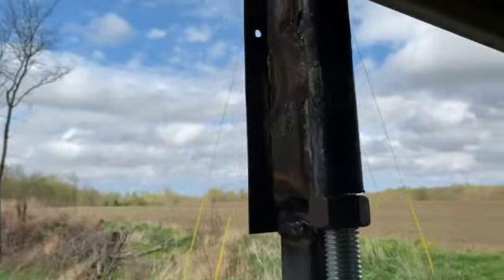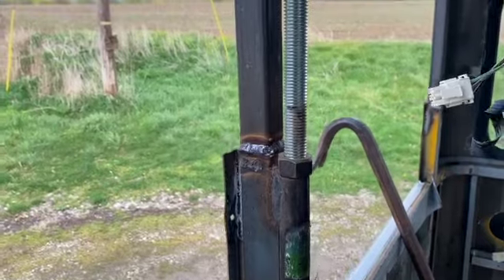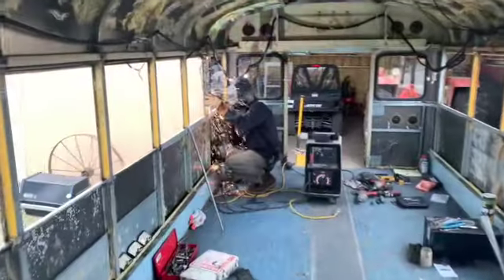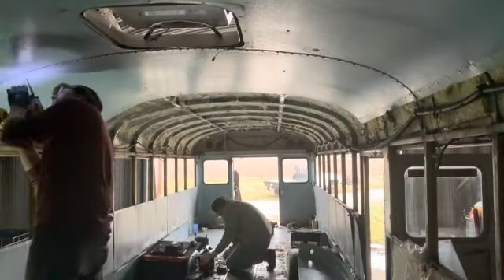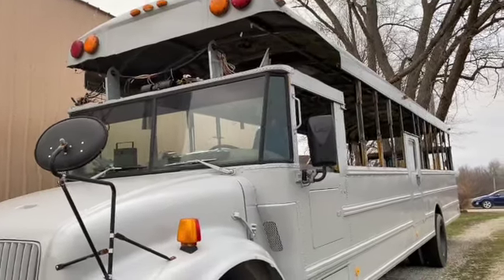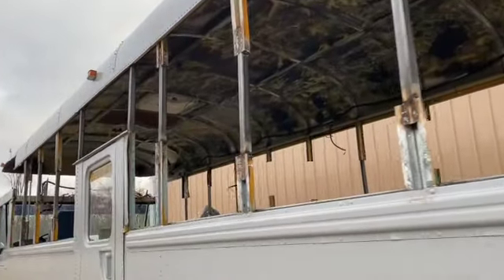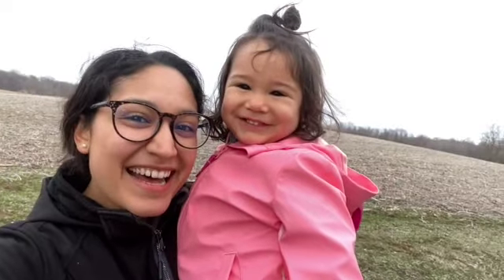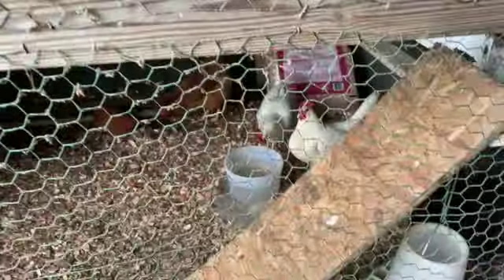Skoolie Roof Raise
Hey there! We are Nivia, Leo, Selma, and our pup, Sophie!

This week we raised our Skoolie roof! This was the scariest week yet but the roof is up and we're glad we got some footage of the process.